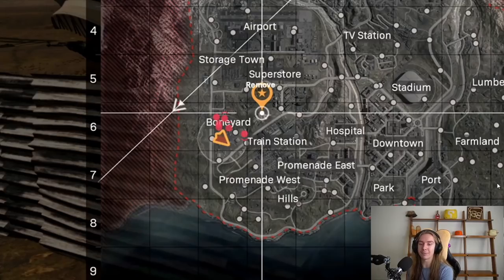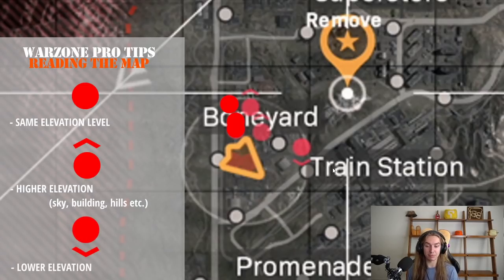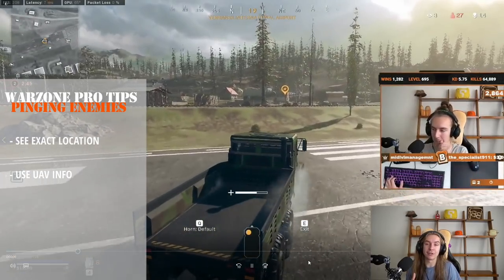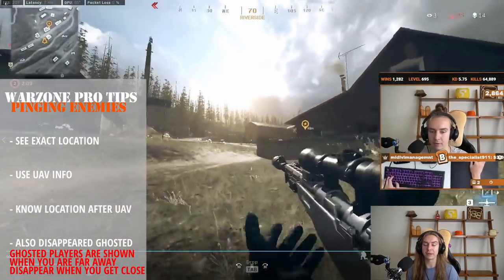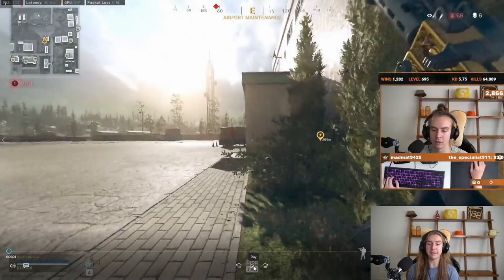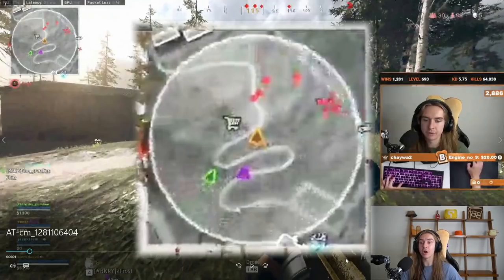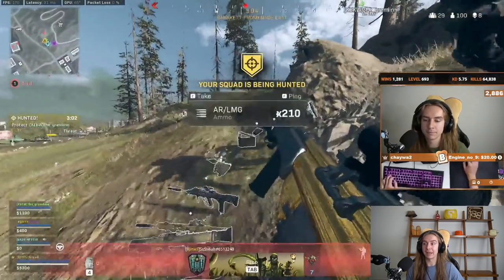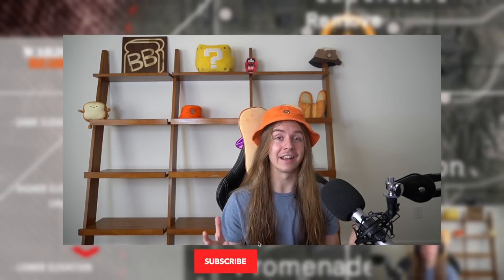WARZONE PRO TIPS: Utilizing the Map to Pinpoint enemy location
Hey everyone! Today's video is on utilizing the Map, Mini map, and heartbeat sensor to pinpoint enemy location precisely. The tips range from basic to advanced.

What should the next video be on?